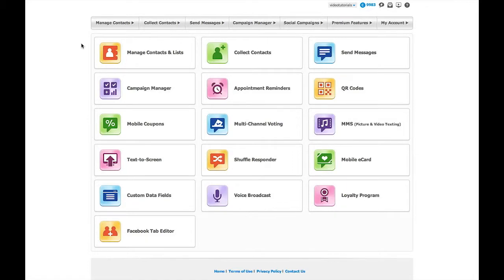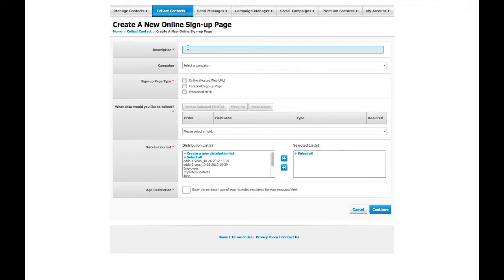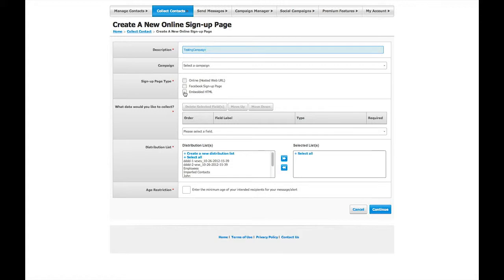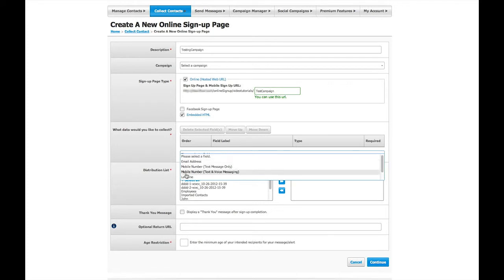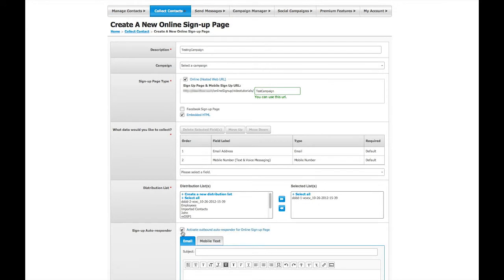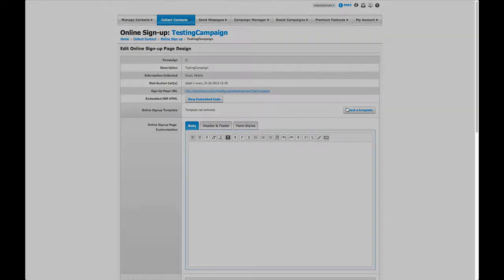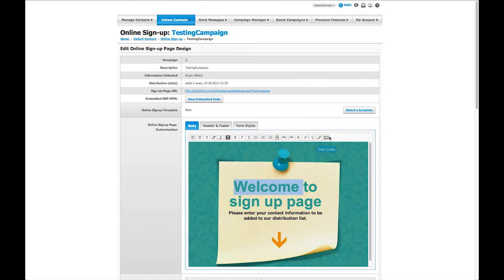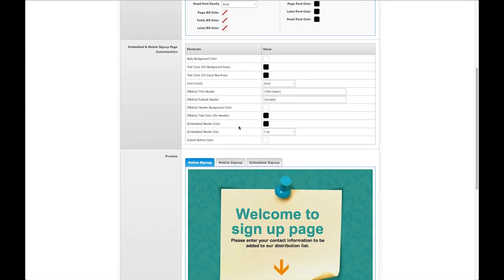Online Sign up and eOSP